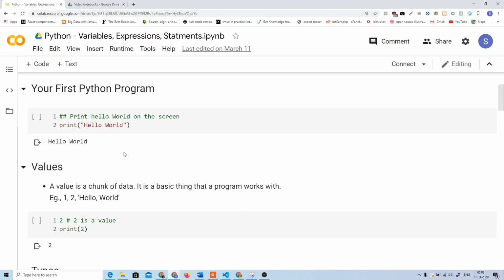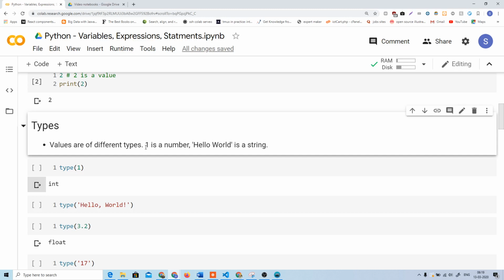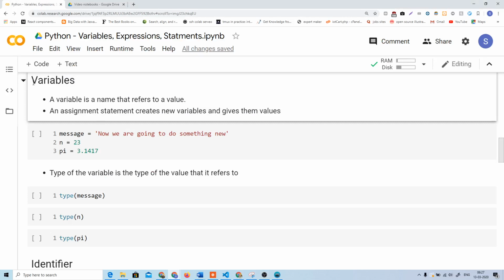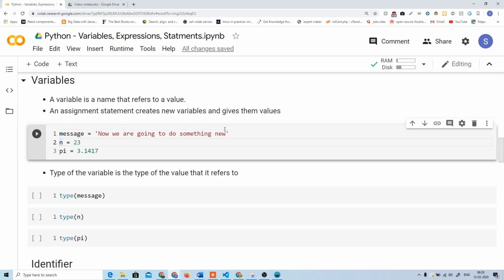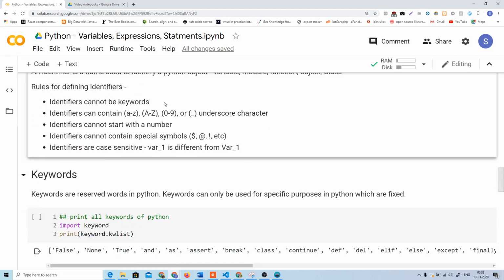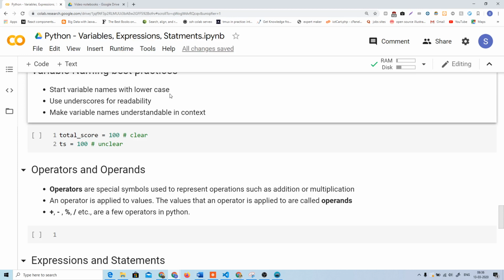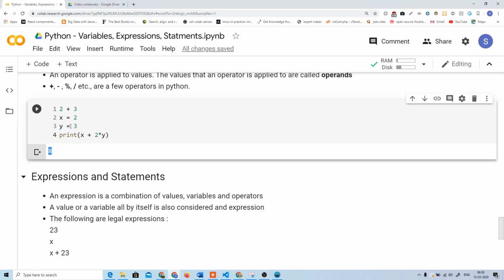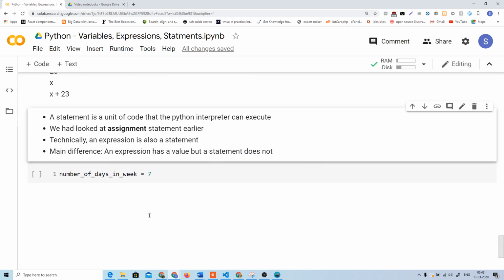Variables, Expressions and Statements